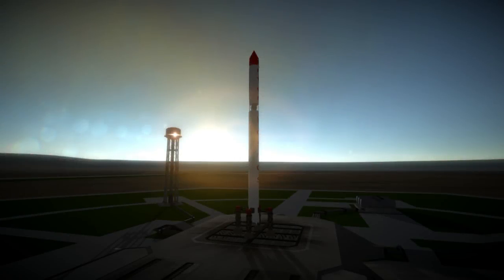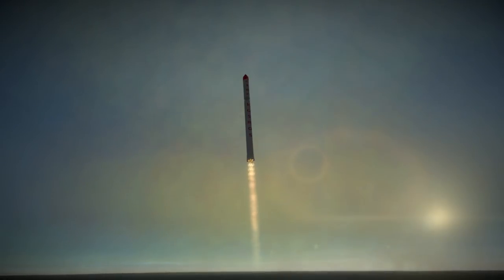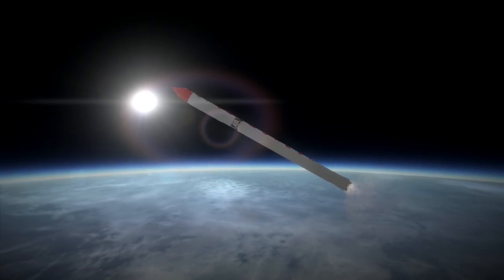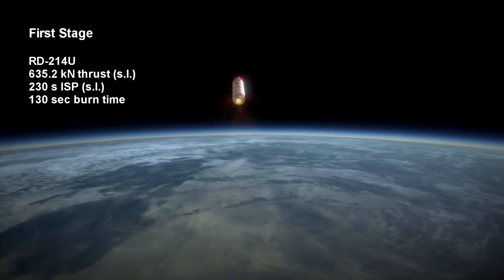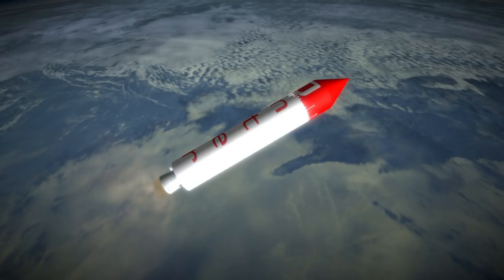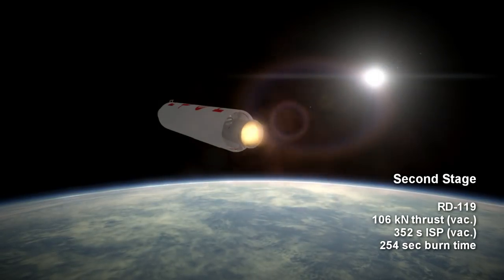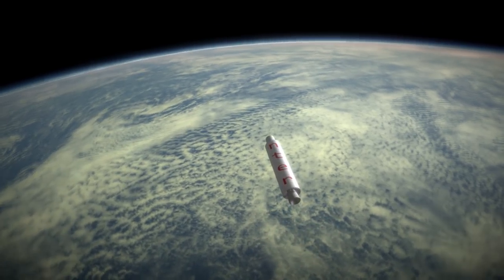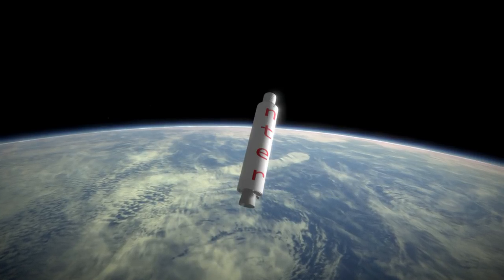Rocket Profile - Kosmos 2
Kosmos 2 rocket profile for elegantdesignbureau.com. Rocket from the Soviet Rockets pack by RaiderNick.